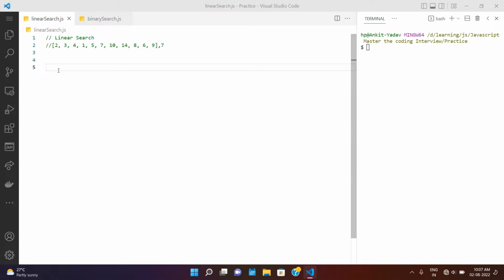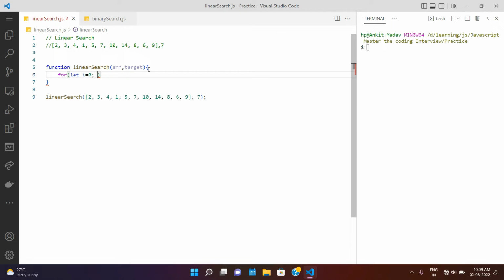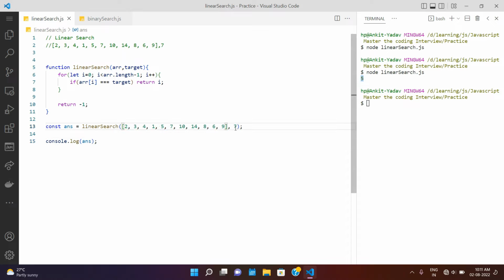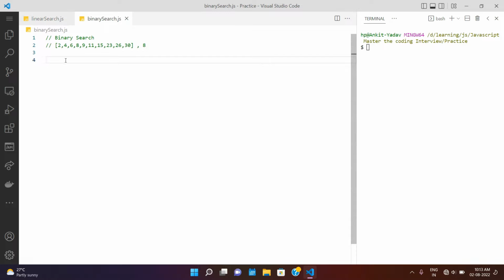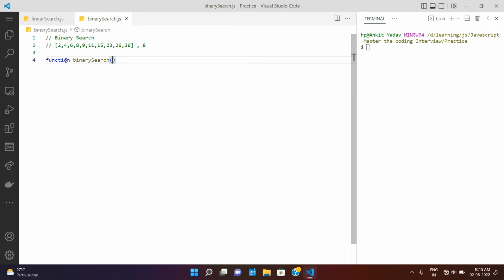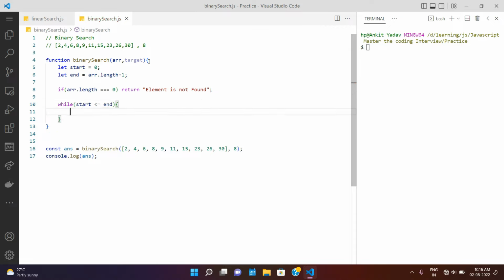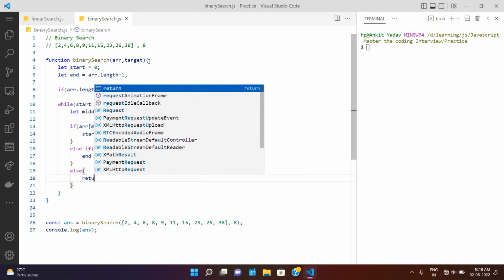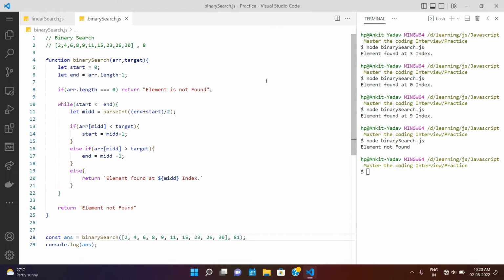Binary Search and Linear Search In JavaScript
🎯 Binary Search and Linear Search are clean and beautiful topics that come under the algorithm designing section. In this session of [ DSA in javaScript ], we will only learn about how to implement searching in javascript.

For deep-diving into searching algorithms watch the complete videos.

Course - [ DSA in javaScript ]
This course will be available on the workforwin YouTube Channel for
free and the notes of each session will be available on Workforwin

If you want to use this video on any platform then you have to take
the permission of use, if you use it without permission then some
charges may apply to you.